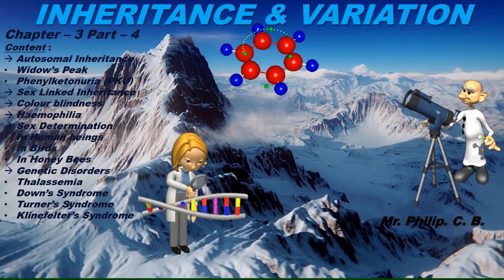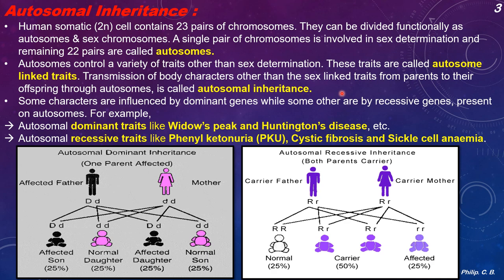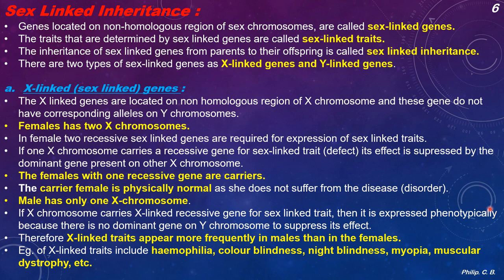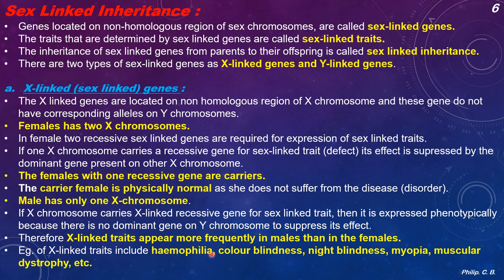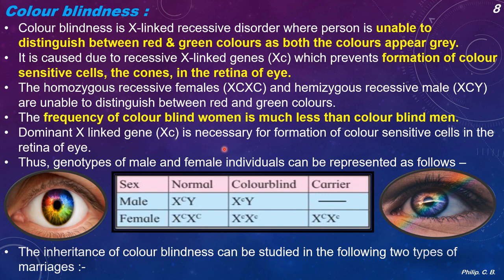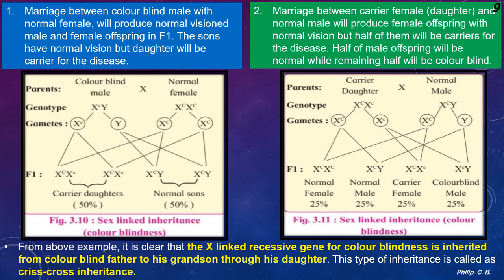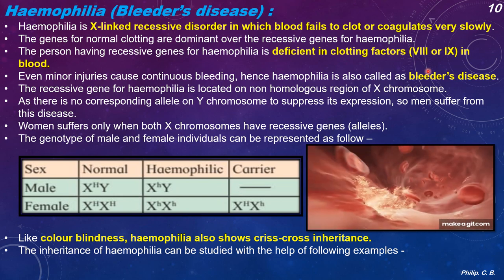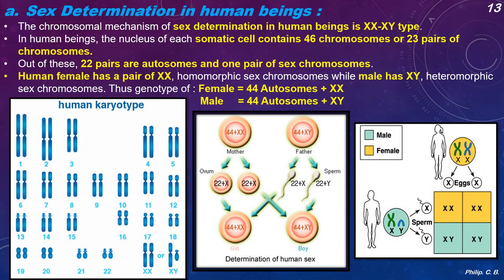Class 12th | Inheritance And Variation | Ch-3 Part-4🧍🦜🐝🩸👀🧝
Autosomal Inheritance
- Widow's Peak🧑‍🔬
- Phenyl Ketonuria (PKU)
Sex Linked Inheritance
- X-linked genes👁
- Y-linked genes 🧝
Colourblindness👀
Haemophilia🩸
Sex Determination - In human beings, birds, honey bee🧍🦜🐝
Genetic Disorder
- Thalassemia, Down's Syndrome, Turner's Syndrome, Klinefelter's Syndrome